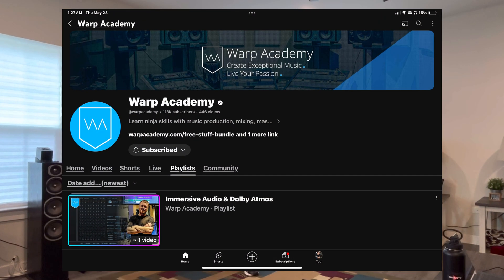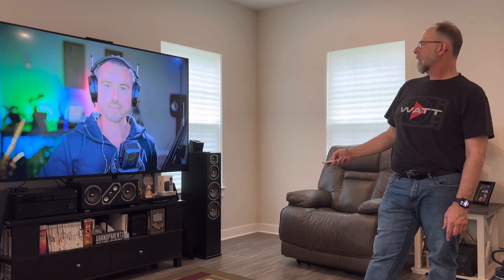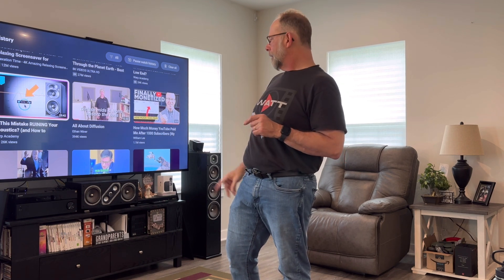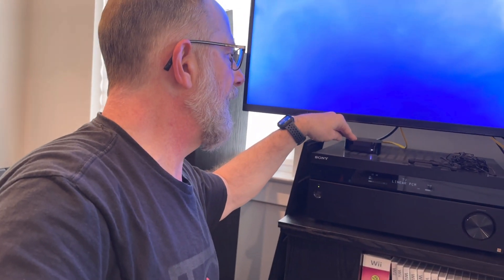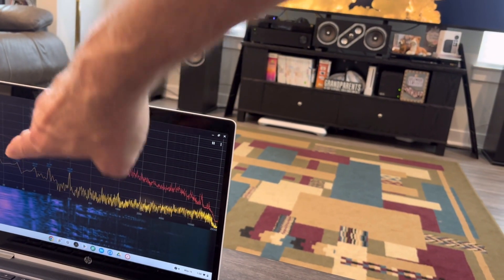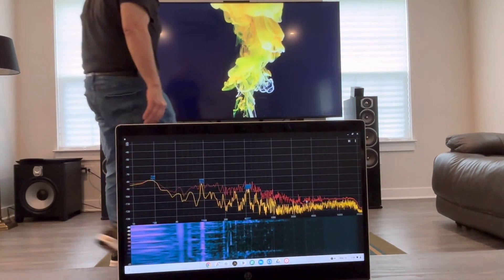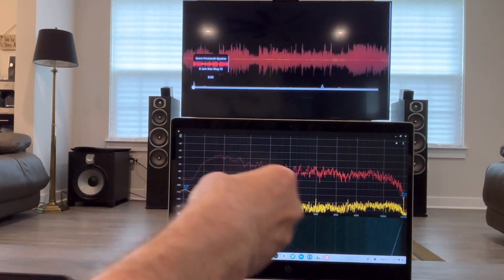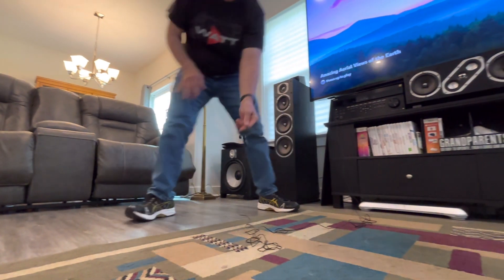How Far From Walls Should Speakers Be? Part 1 Front Wall Loading for Minimal Phase Shift in Bass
Whether you're an old timer speaker builder, a die hard audiophile, or a home theater surround sound nerd, this is a question that has been asked about and hotly debated for decades. Inspired by a video from WARP ACADEMY my goal is to put the theory of "Minimum Phase Shift", or "Front Wall Loading" for improving bass response phase shift, to the test.

In part one, of this short series I'll provide an overview of the theory as explained by Warp Academy, and start setting up for the experimentation phase of the project. The testing and comparisons will be in my part two video in this DIY speaker experiment, so be sure to watch that to find out how close to the wall my speakers should be!